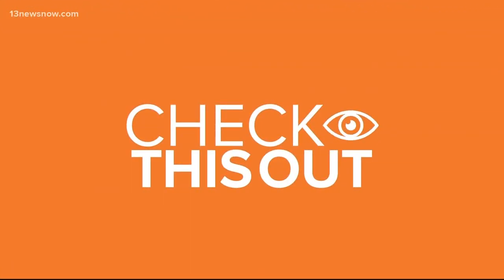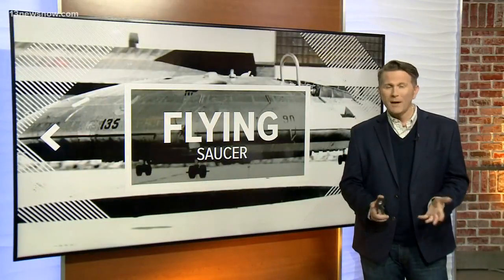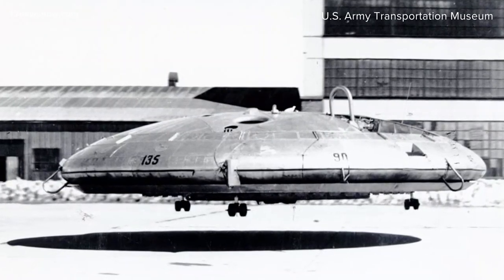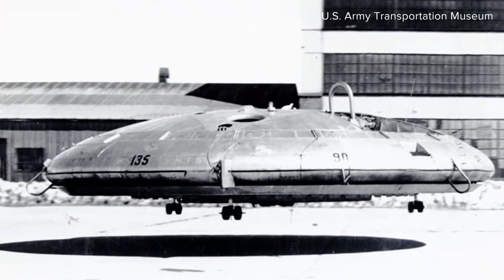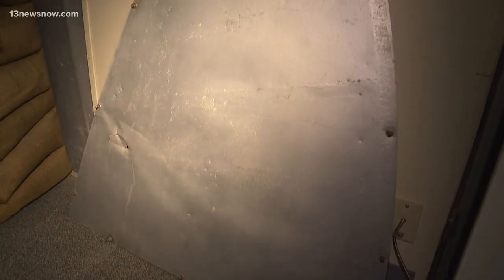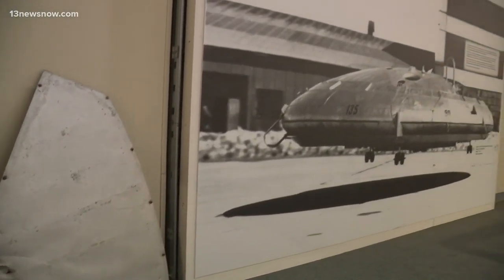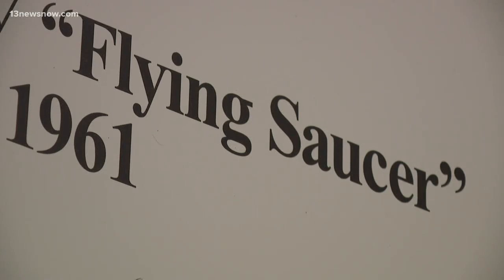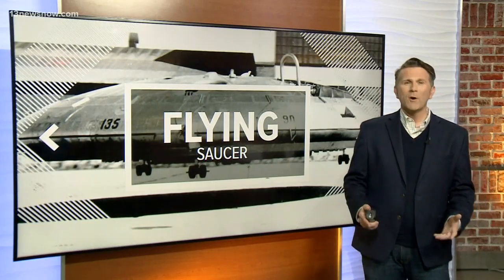Flying saucer lands at Fort Eustis museum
Part of a Cold War-era experimental flying saucer known as the Avrocar will be on display at the U.S. Army Transportation Museum.